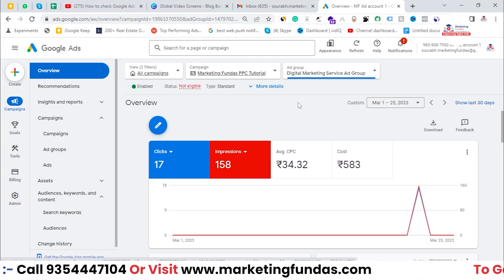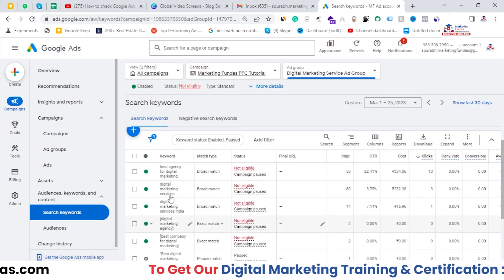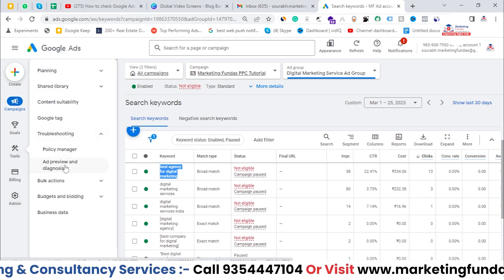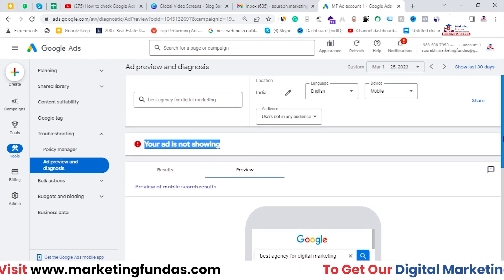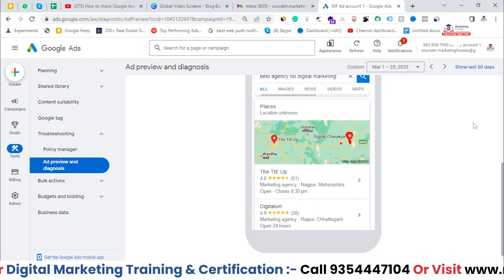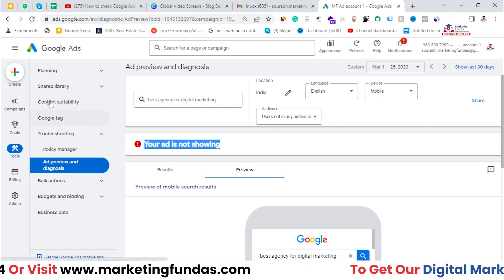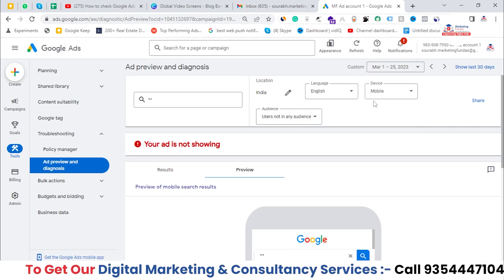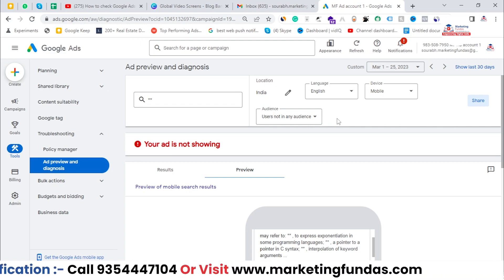How to check Google Ads Running or Not | Google Ads Preview and Diagnosis Tool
In this video, I'll show you how to check if your Google Ads are running or not. I'll also show you how to use the Google Ads Preview and Diagnosis Tool to see where your ads are showing up and why they might not be showing up in some places.